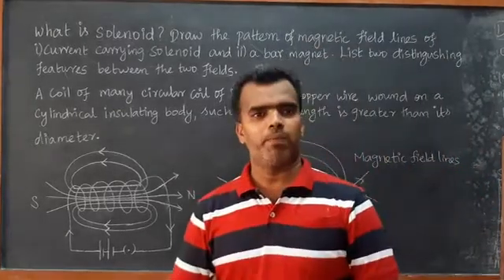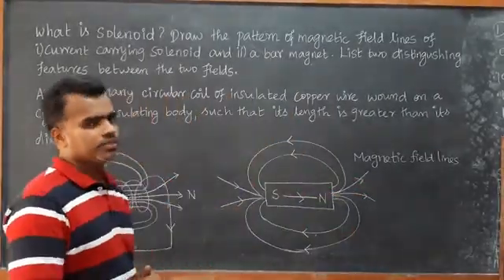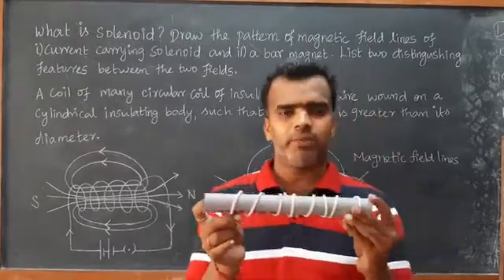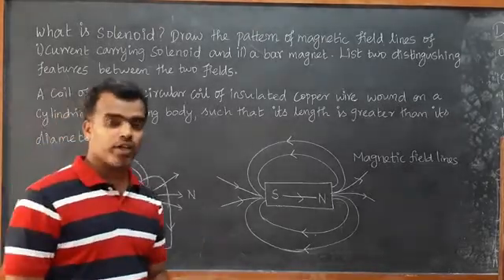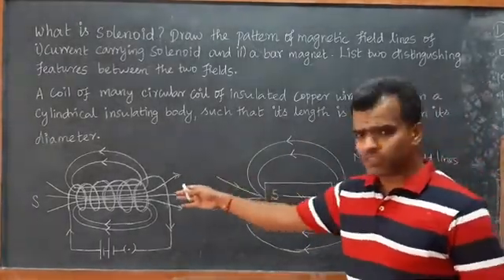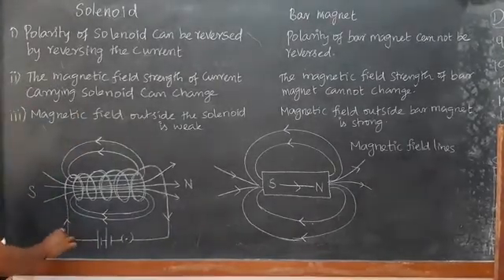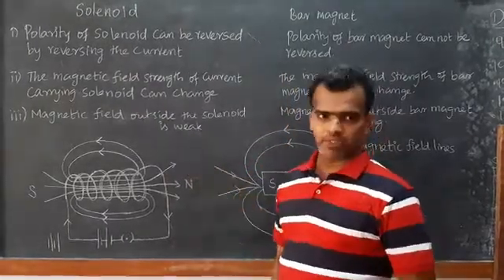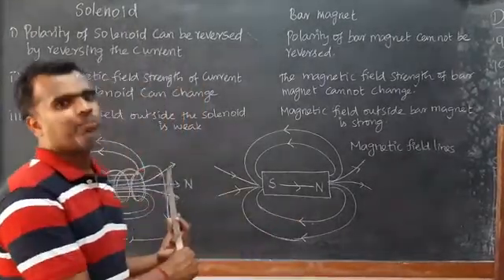Class 10 board question magnetic effect of electric current tamil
What is solenoid? Draw a magnetic field lines of i) current carrying solenoid and ii) a bar magnet. List two distinguishing features between these two field lines.